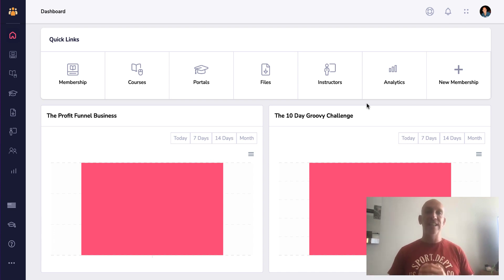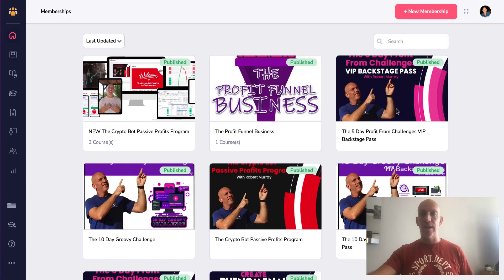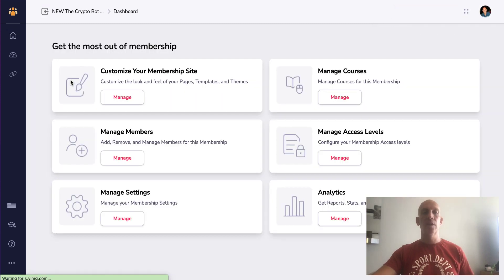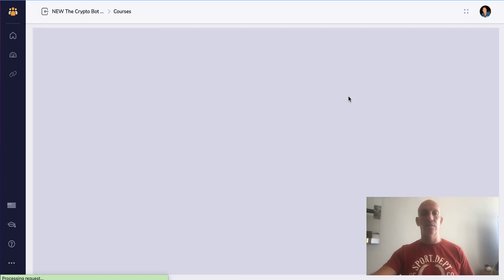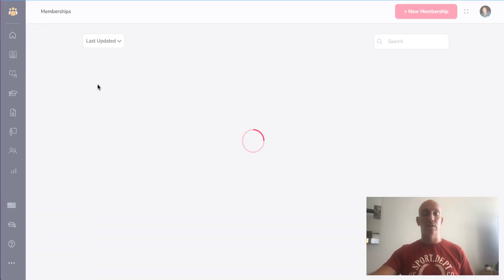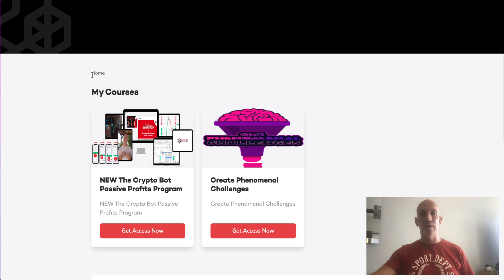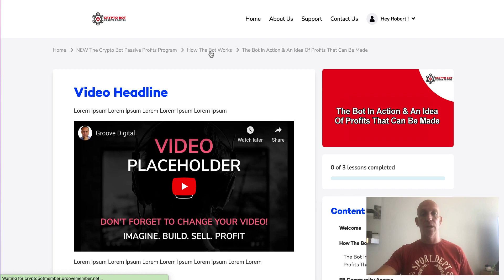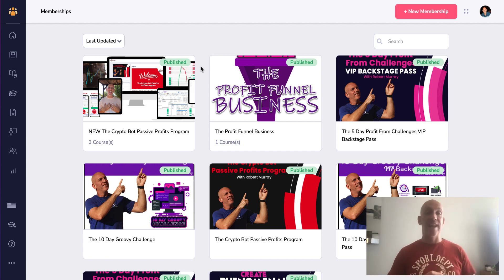GrooveMember - UI improvements